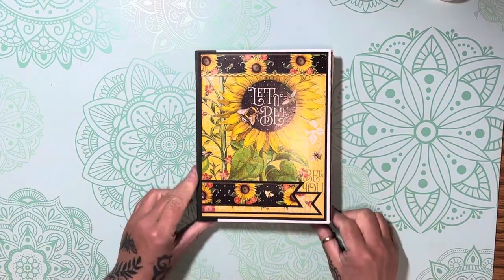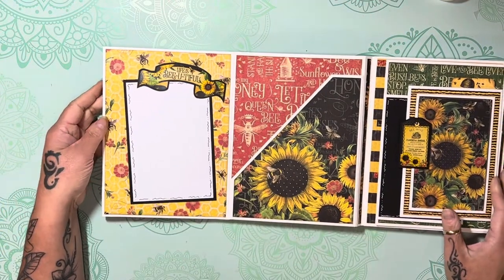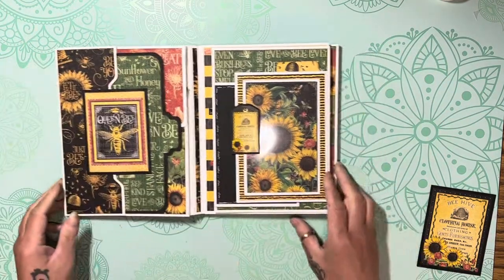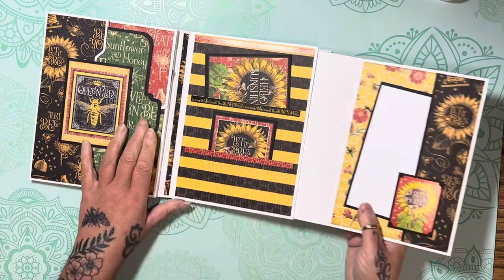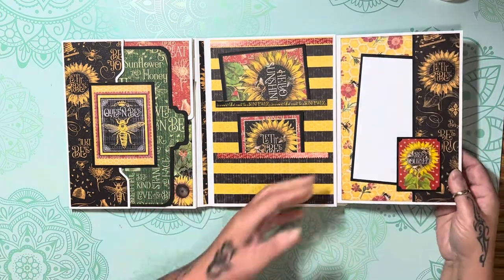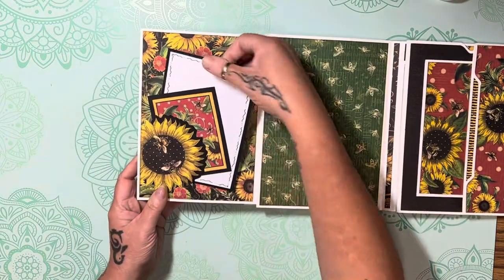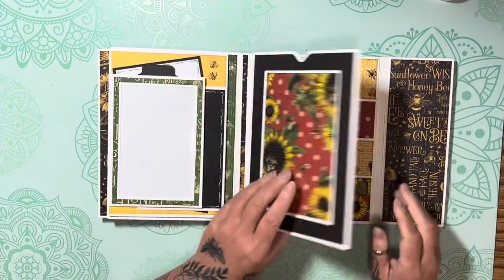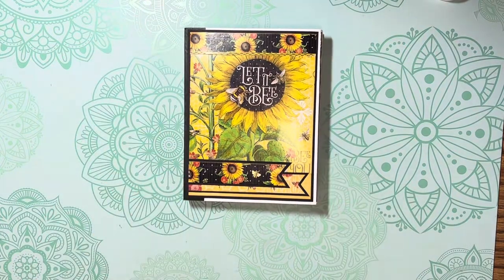Let It Bee || 2 Day Folio #7 || Project Share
My name is Tamara and I have been doing Paper Craft now for about 10 years and Mini Album making for the last 2 (since Covid). You can find me pretty much anywhere by searching HappiLeaStamppin but you will find a couple links below to my most used Social Media.

In this video I am showing a second version of 2 Day Folio #7. For this project I used the Graphic 45 Let It Bee paper Collection slong with a Patterns & Solids Collection. I used some of both collections and still  have some bits and pieces left.
This particular Folio will hold roughly 50 to 70 photos 4” x 6” and below.

As well as the NEW Facebook group… It has all the same FREE projects as here, just on Facebook 😁
The Bee 🐝 A HappiCrafter FREE Tutorial Group
* * IMPORTANT * *
PLEASE Answer the 3 Membership questions you are prompted to answer when you ask to join. All devices are a bit different but they are there 🙂

* * if you make one of these projects and share it, be sure to use